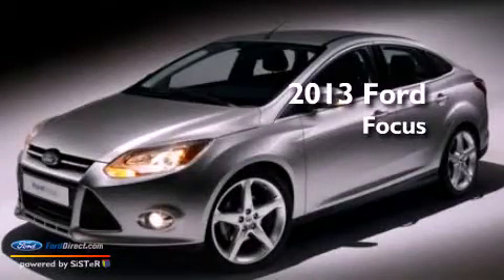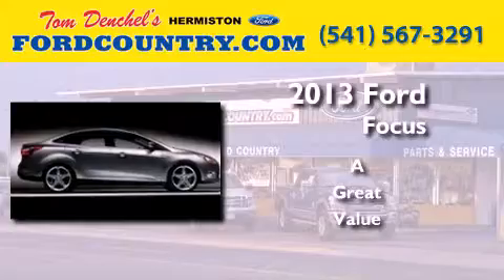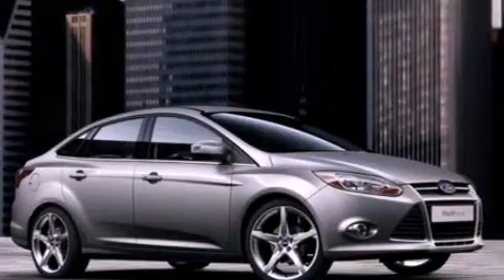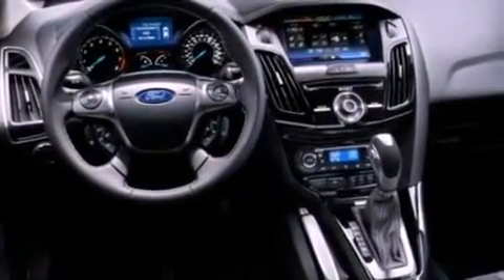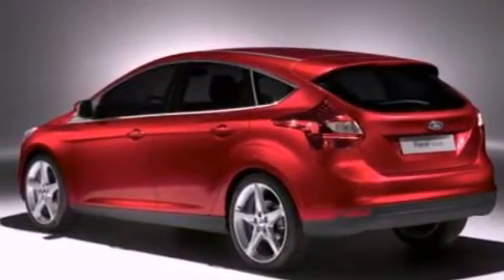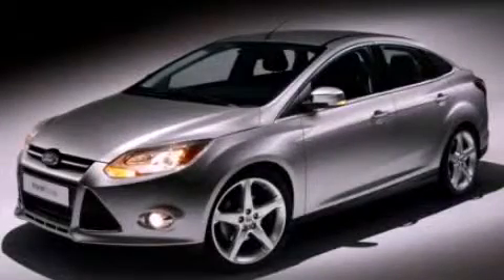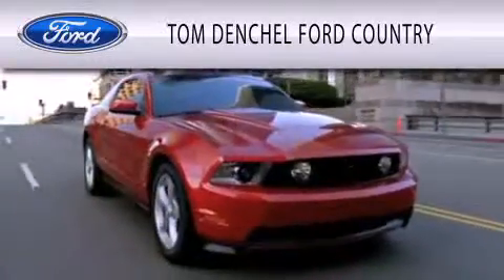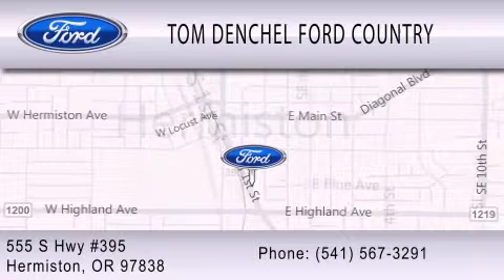2013 FORD FOCUS Hermiston OR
Year : 2013
 Make : FORD
 Model : FOCUS
 Engine : 2.0L I4 16V GDI DOHC FLEXIBLE FUEL

 Exterior : BLUE

 Interior : CHARCOAL
 Stock : H5349